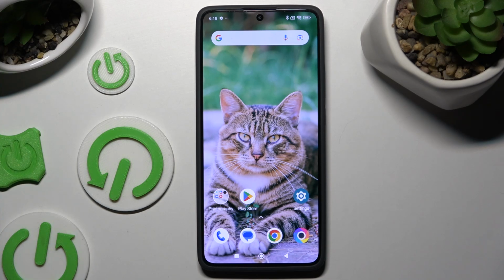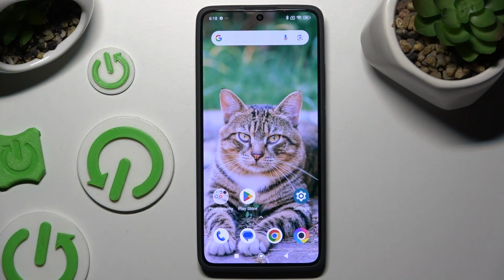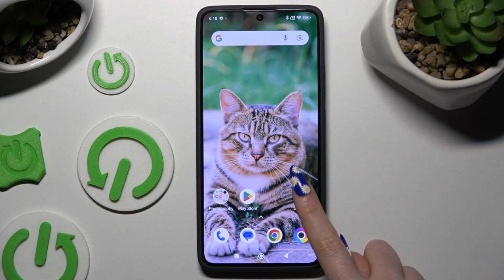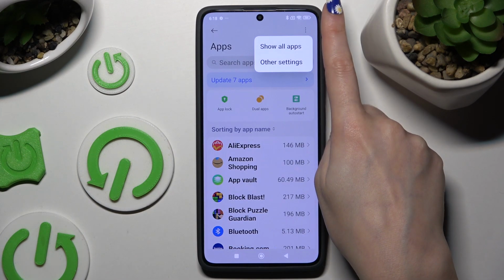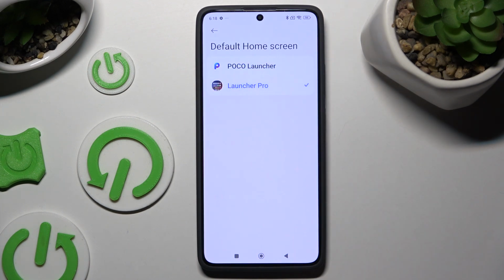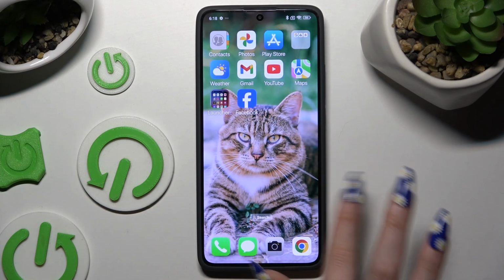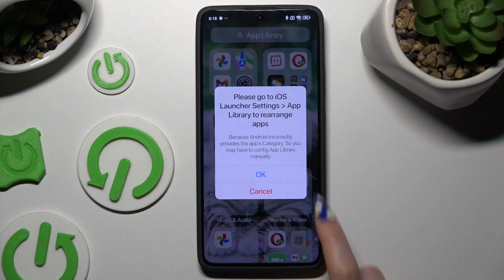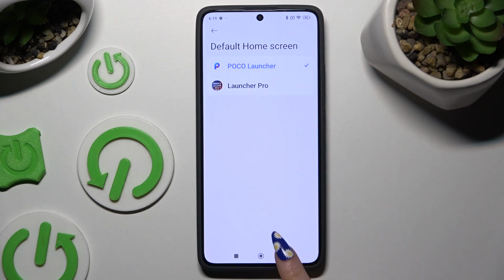Poco X7 Pro: How to Download and Apply iOS Launcher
Learn how to download and apply an iOS launcher on your Poco X7 Pro to give your phone the look and feel of an iPhone. This guide will show you how to install an iOS-style launcher and customize your home screen, icons, and app layout to match iOS. Follow these simple steps to transform your device's appearance.

How to install iOS launcher on Poco X7 Pro?
How to customize Poco X7 Pro with iOS launcher?
How to apply iOS-style home screen on Poco X7 Pro?